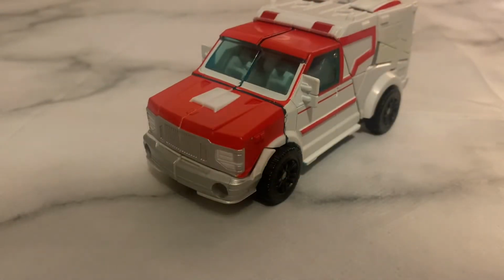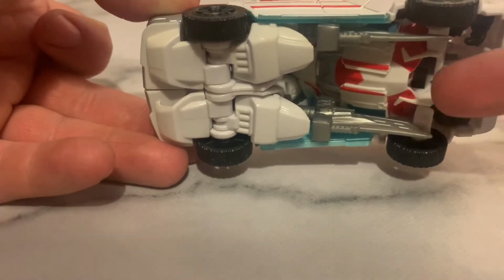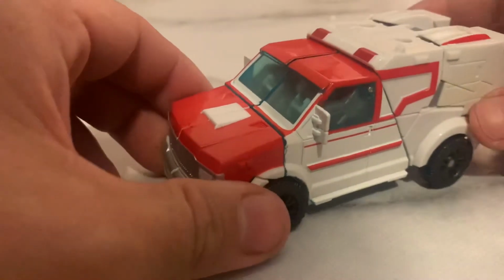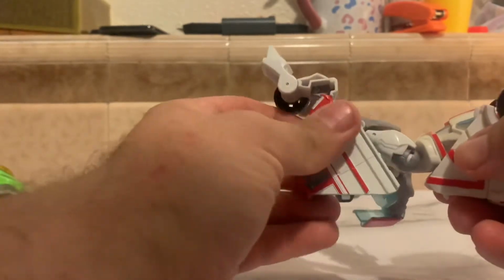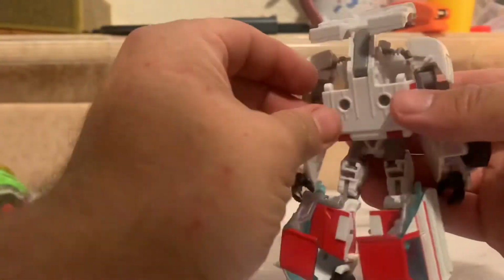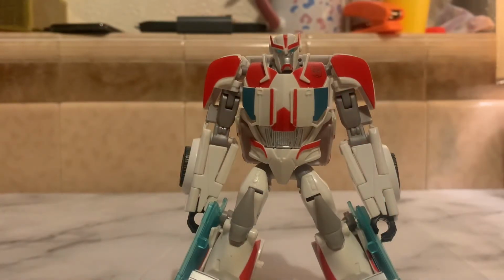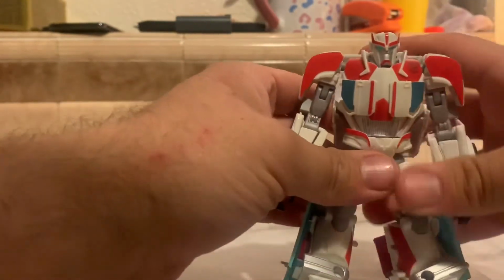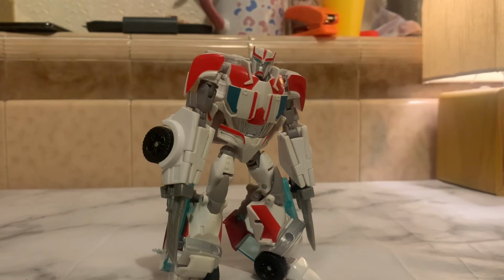Transformers Prime Ratchet